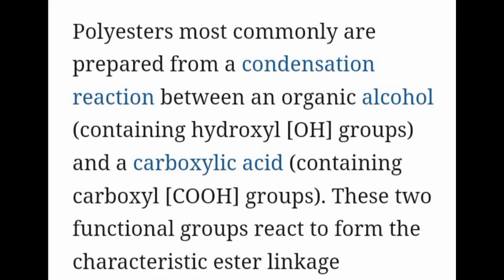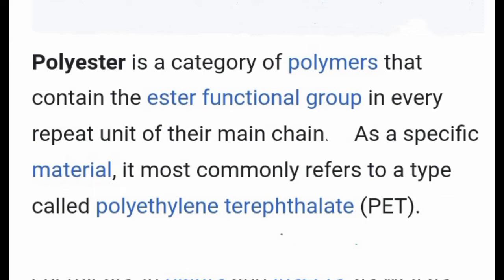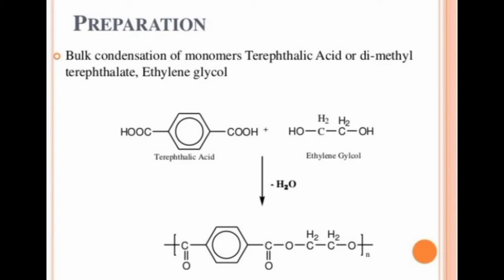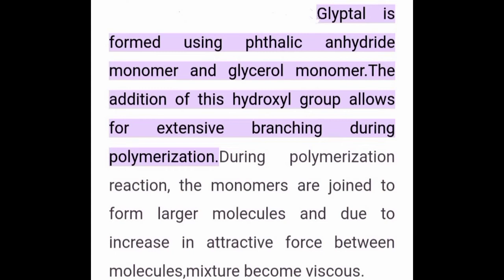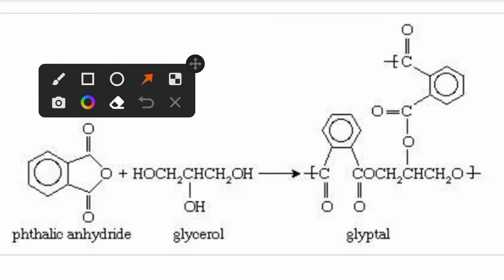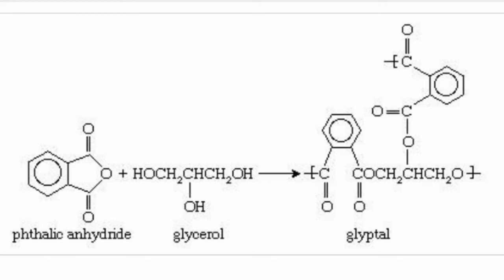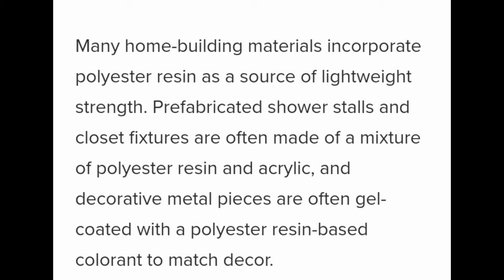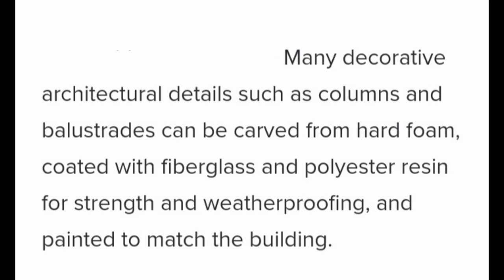POLYESTER POLYMERS SYNTHESIS AND APPLICATIONS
This video contains introduction of polyester polymers.
It also contains synthesis of Polyethylene terephthalate.
It also contains synthesis of Glyptal resin.
Video contains applications of polyester polymers.